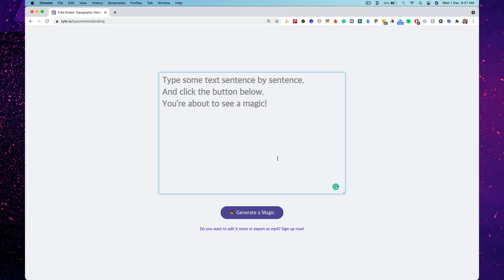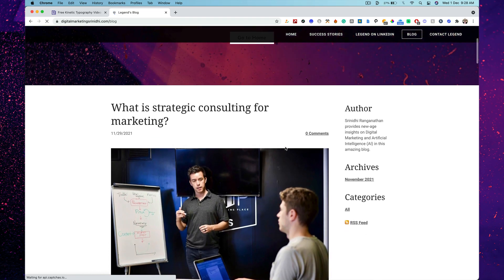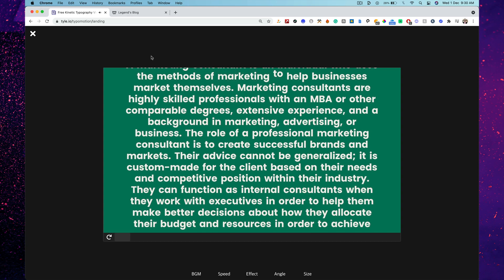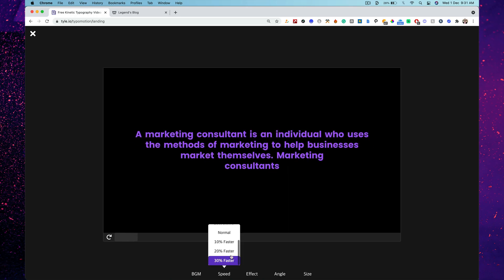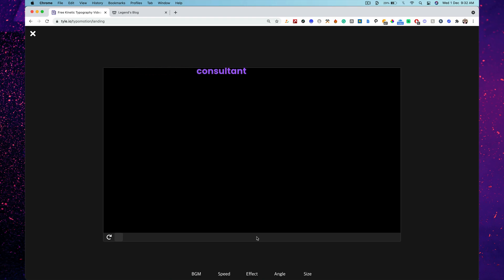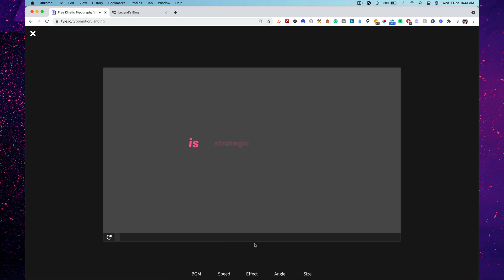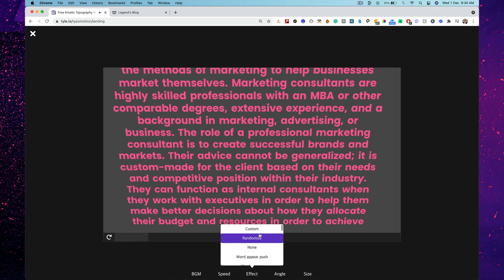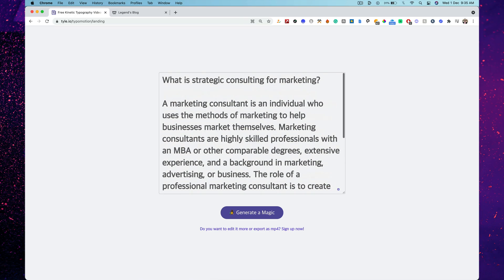World's First AI Kinetic-Typography Video-Maker!